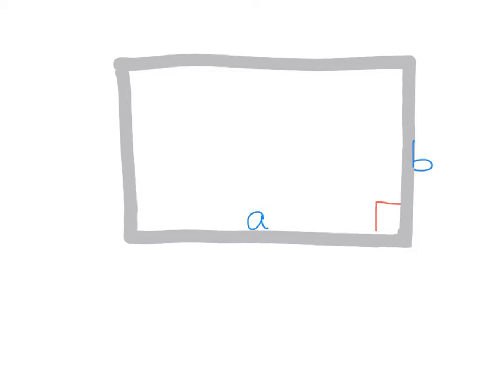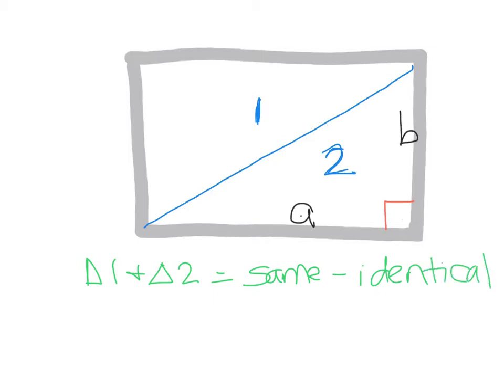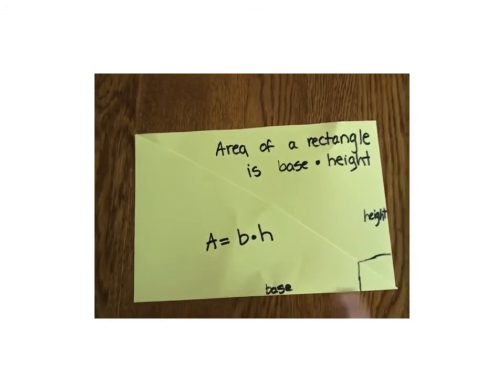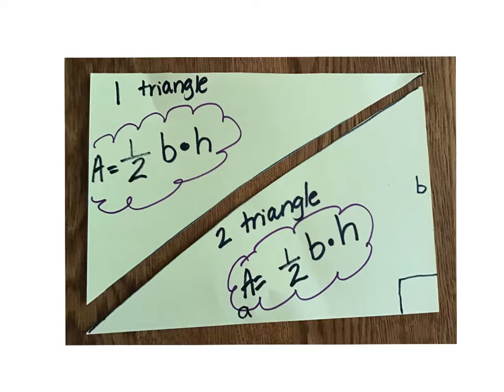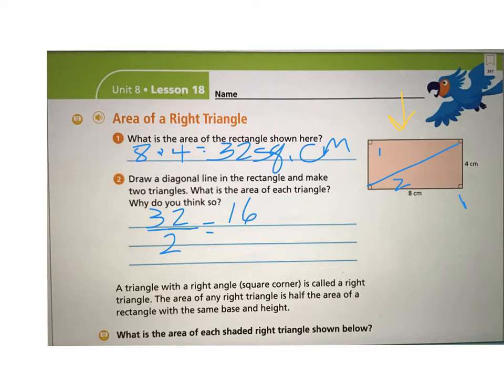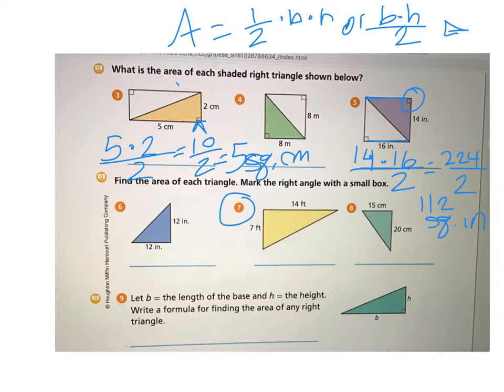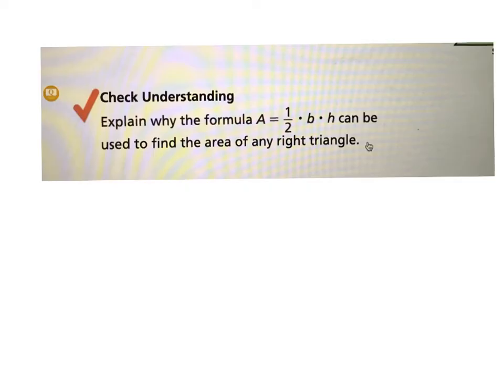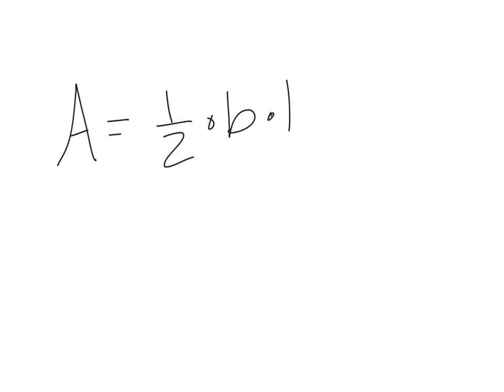Math Lesson 18